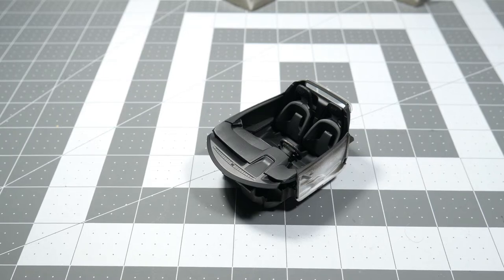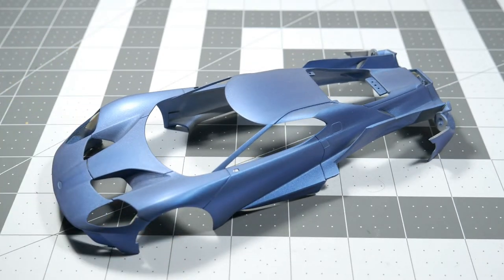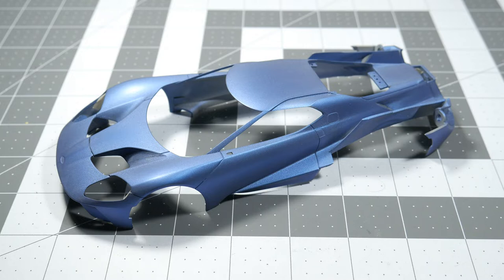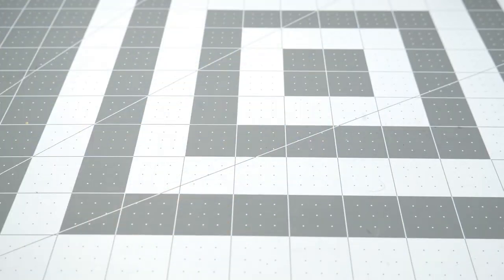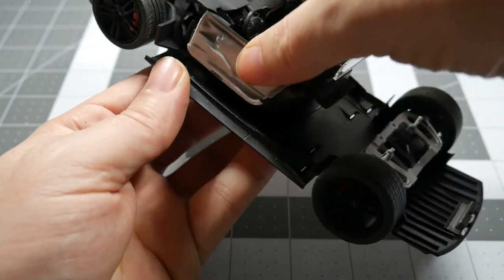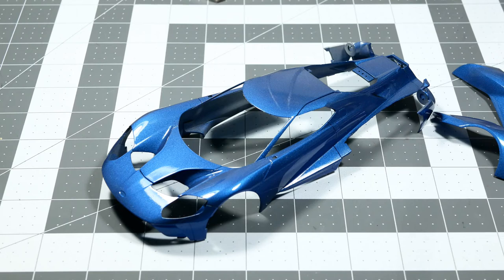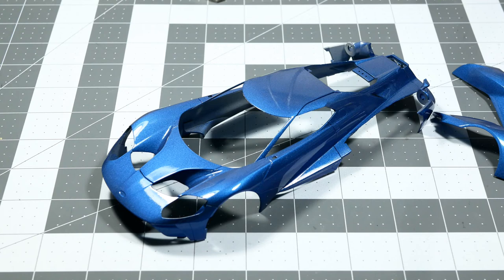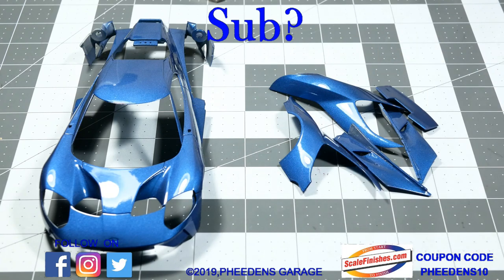Building The Ford GT, Part 4